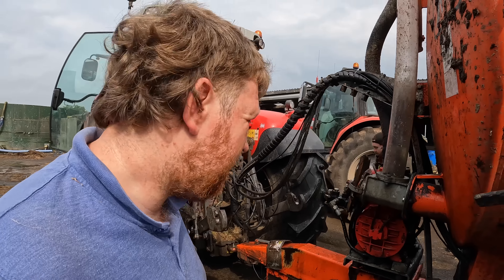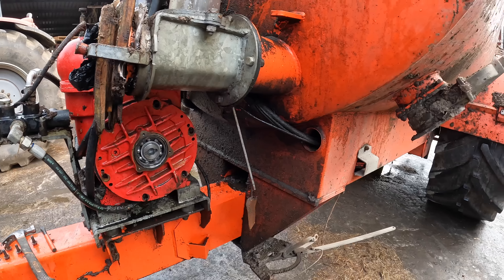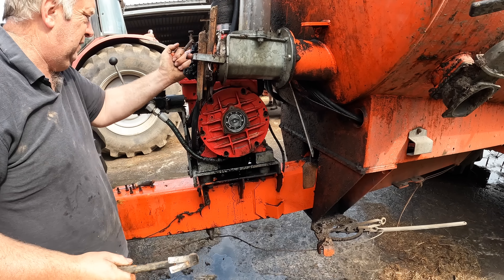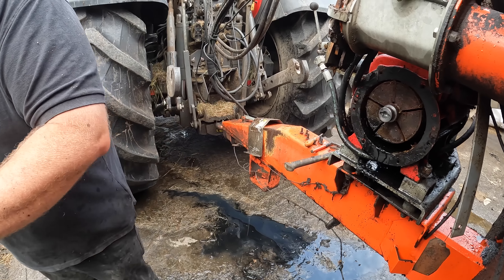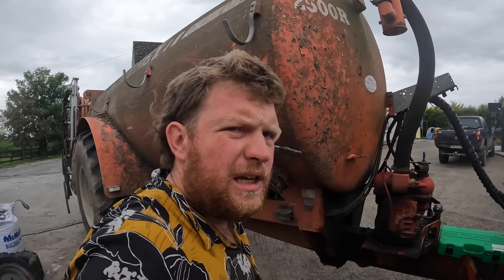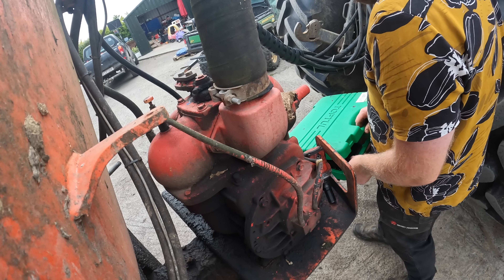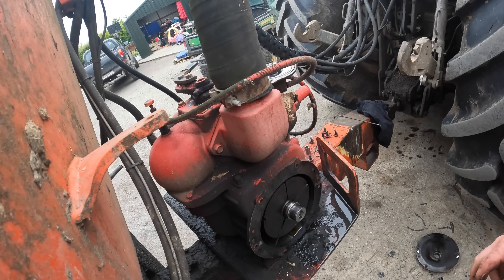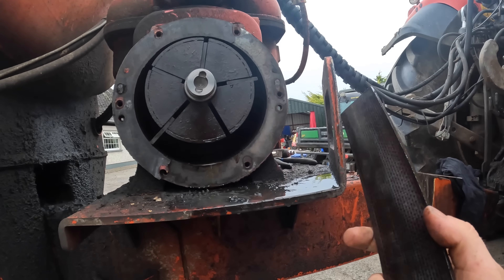SLURRY TANKER VACUUM PUMP REPAIR AND MAINTENANCE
In todays video we dive deep into the world of agricultural machinery maintenance and repair. In this highly informative video, join us as we take you on an exclusive journey inside the intricate workings of slurry tanker vacuum pumps.

Discover the essential steps and expert techniques required to perform proper repair and maintenance on these vital components. From dismantling the pump to inspecting and replacing vanes, we leave no stone unturned in our quest to ensure optimal performance.

Throughout the video, Farmer & Father Phil share invaluable insights gained from years of hands-on experience, providing practical tips and tricks to tackle common issues and enhance the longevity of your slurry tanker vacuum pump.

Whether you're a seasoned farmer, machinery enthusiast, or simply curious about the inner workings of agricultural equipment, this video offers a comprehensive guide that will leave you well-equipped to handle vacuum pump repairs and maintenance like a pro.

Don't miss out on this behind-the-scenes look at the world of slurry tanker vacuum pumps.